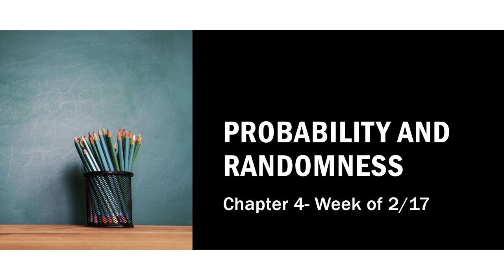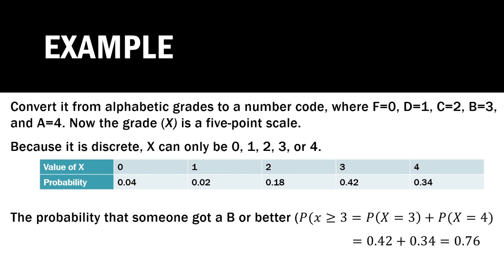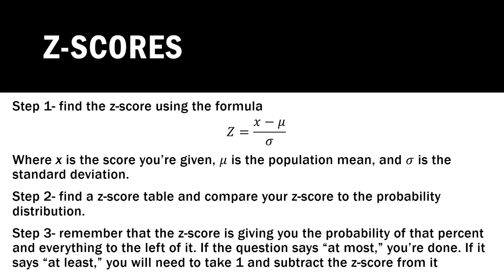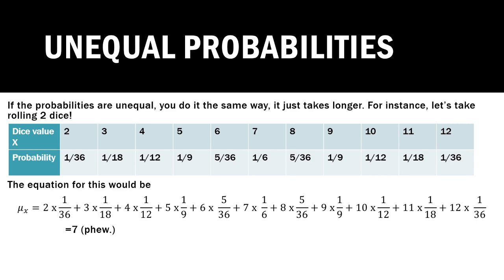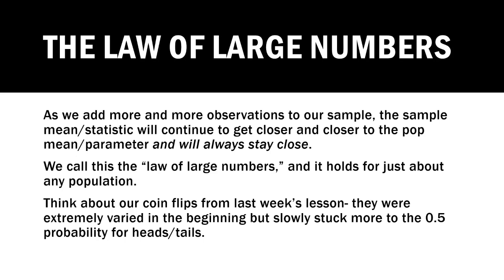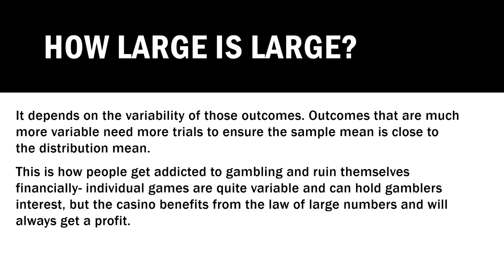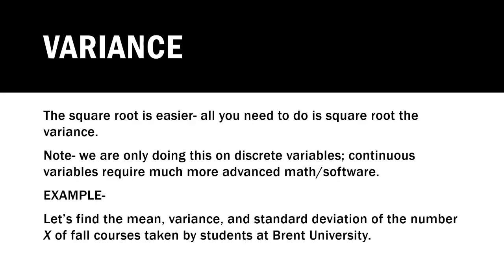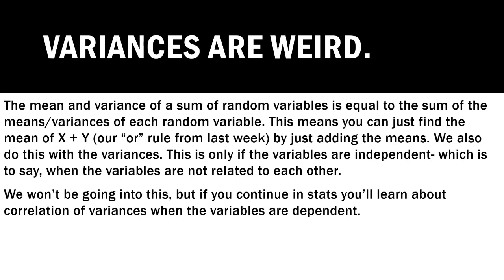Stats- Week of 2/17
weeeeeee